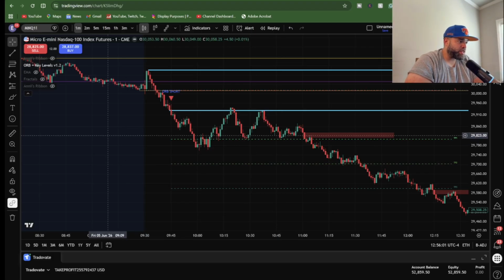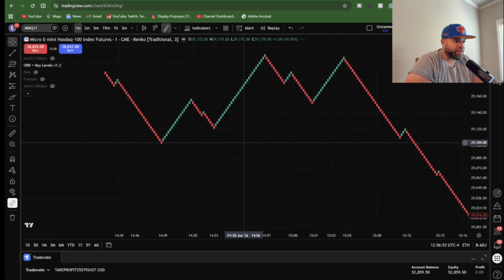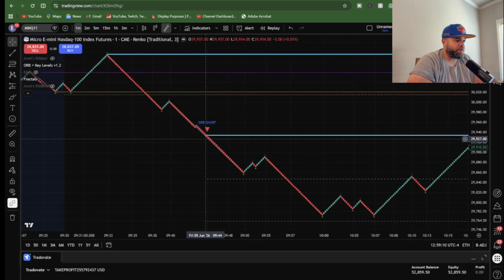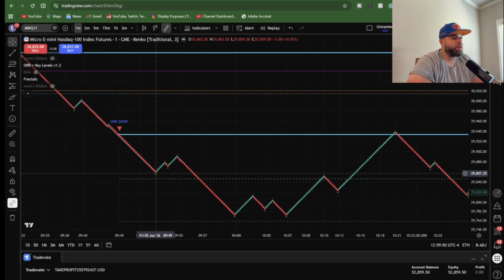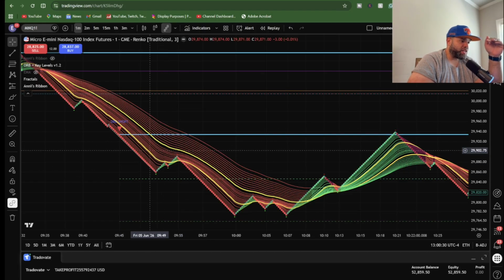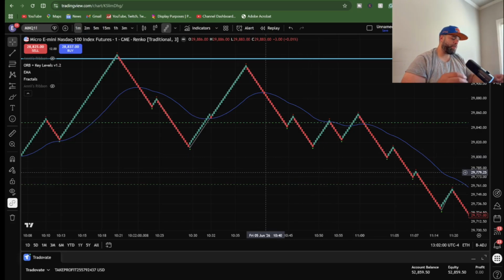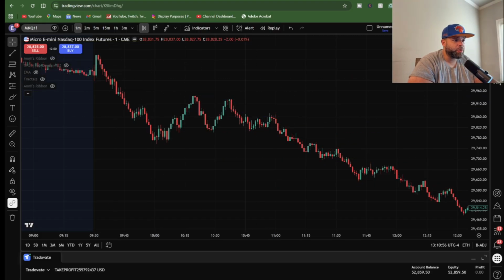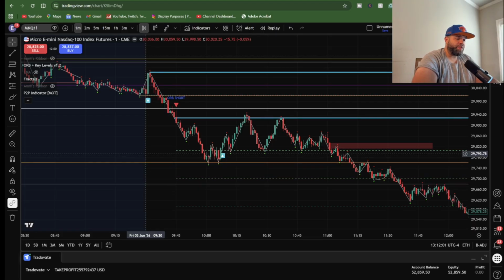Prop Firm Trading Master Renko Charts & ORB Strategy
Want to pass your prop firm evaluation faster and trade with confidence? In this video, I break down the exact strategy I've been using to trade the NASDAQ (NQ) using Renko Charts combined with the powerful Opening Range Breakout (ORB) strategy.

You'll learn:
✅ How I use Renko Charts to eliminate market noise
✅ My ORB setup for the New York Open
✅ Risk management techniques for prop firm challenges
✅ Entry, stop loss, and take profit placement
✅ Common mistakes traders make during evaluations
✅ How consistency beats overleveraging every time

Whether you're trading with Take Profit Trader, Apex Trader Funding, Lucid Trading, My Funded Futures, or any other prop firm, this strategy can help you stay disciplined and improve your chances of getting funded.

🔥 Remember: The goal isn't to hit home runs—it's to stay consistent, protect capital, and let the edge play out over time.

📈 Indicators & Tools I Use
👉 Renko Indicator
👉 ORB Indicator